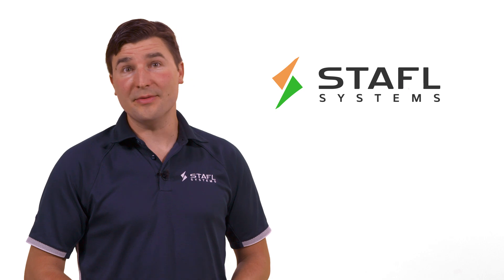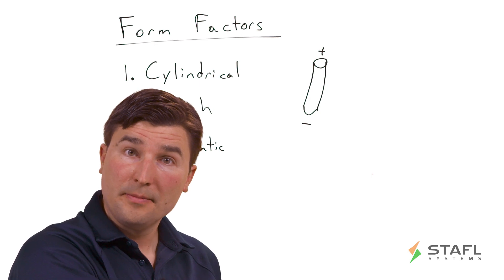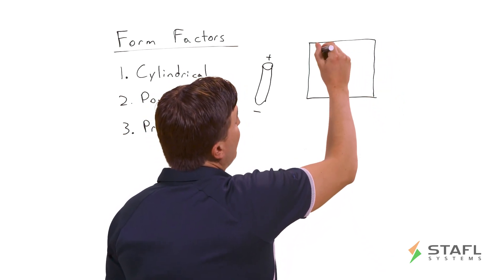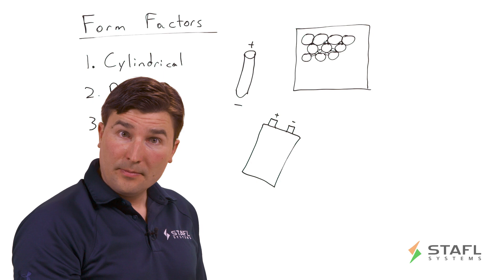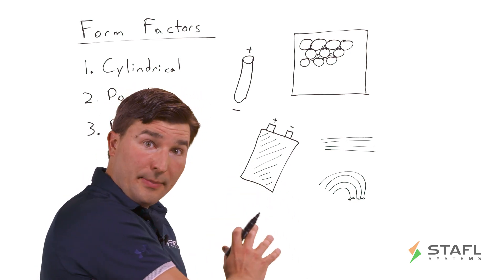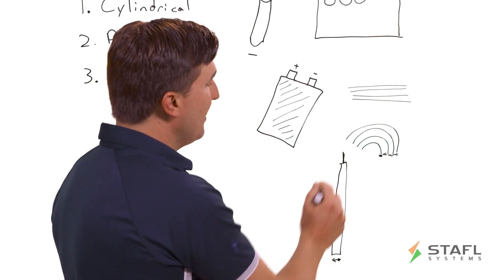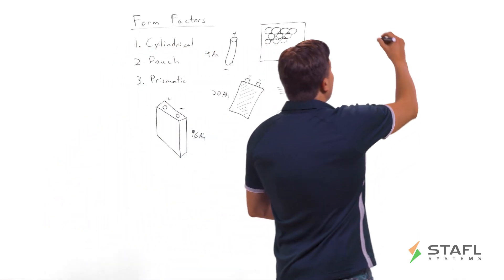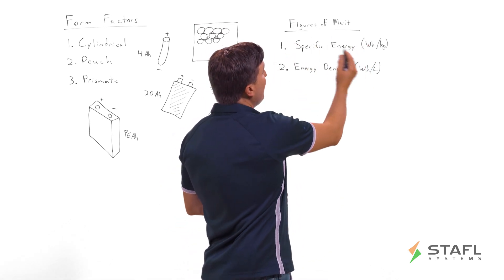Lithium Ion Battery Cell Selection for Battery Packs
Topics Covered
1. Lithium-Ion Battery Cell Types
2. Cylindrical Cells
3. Pouch Cells
4. Prismatic Cells
5. Cell Sizes - 18650 and 21700
6. Thermal Performance
7. Specific Energy, Energy Density and Power Capacity

In this video, Erik Stafl, President of Stafl Systems, discusses the different lithium ion battery cell types and form factors. Three primary form factors are common in the industry today: cylindrical cells, pouch cells, and prismatic cells. This video discusses 18650 and 21700 cells and the benefits and downsides of using a commodity cell, including thermal performance and heat distribution. Pouch cells are thin pouches with anode and cathode layers stacked inside the cell and can be easier to incorporate thermal rejection methods. Erik then discusses the differences in cycle life with the different cell types.

This video discusses and defines key figures of merit, including specific energy (Wh/kg), energy density (Wh/L), power capability (W/kg or W/L), and rate capability plots (voltage and depth of discharge).

to learn more about lithium ion battery technology and how we can help with your project or program.